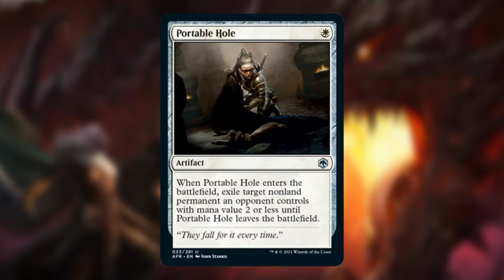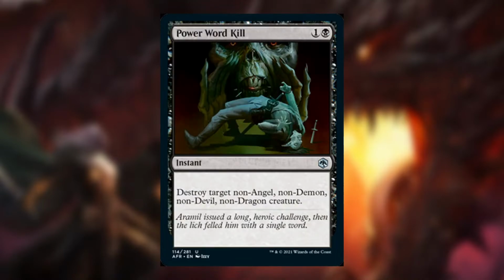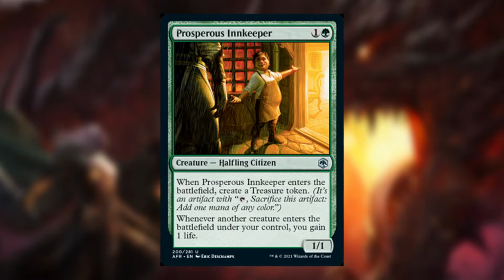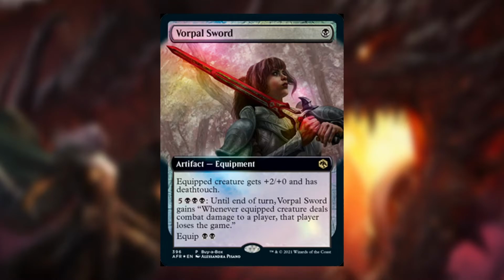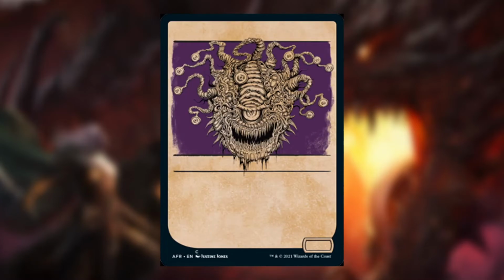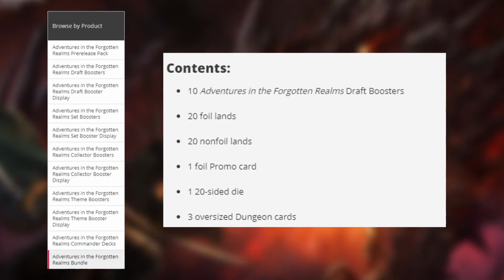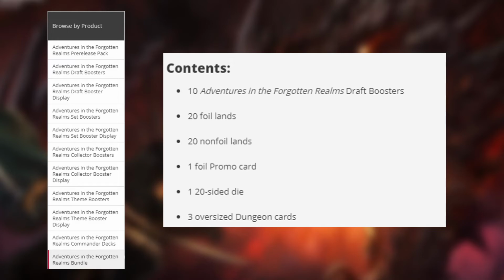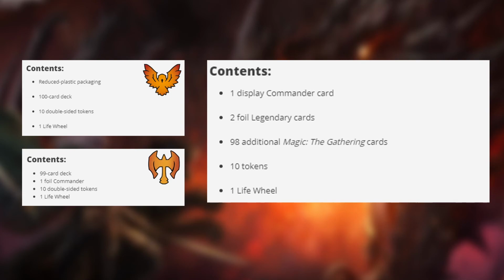MTG Forgotten Realms Massive Announcements | MTG News Breakdown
Giant news about Magic's upcoming set, Adventures in the Forgotten Realms, has been released and in this video, I break down everything that was revealed including the first spoiled cards. I also break down some card styles, reprints, and more!